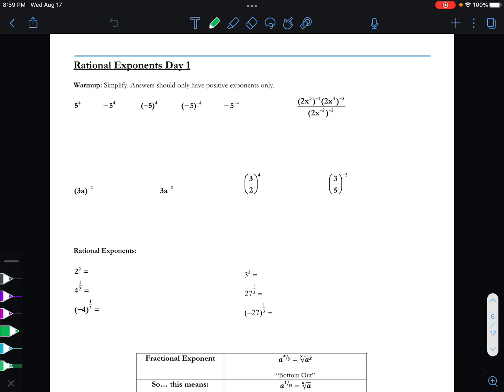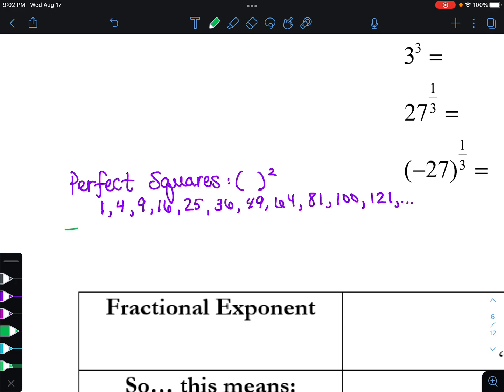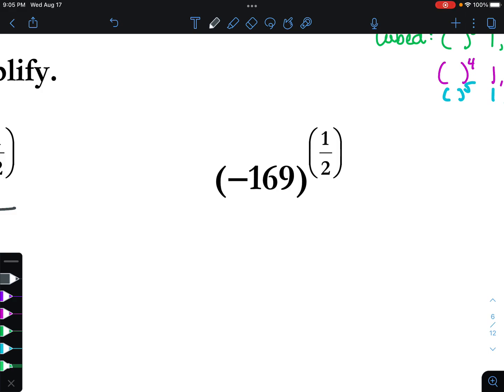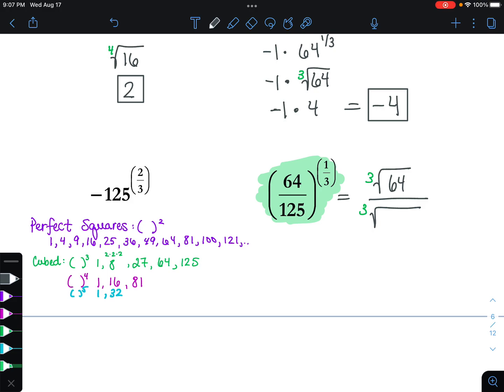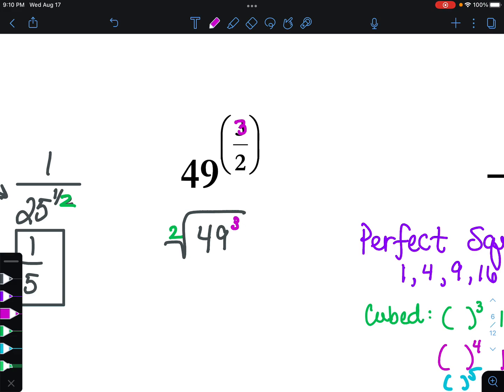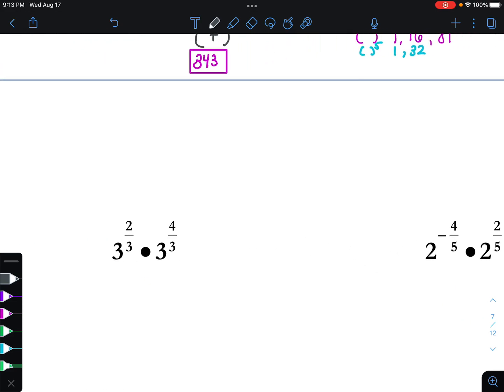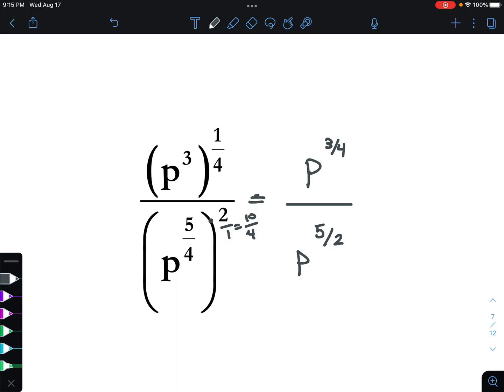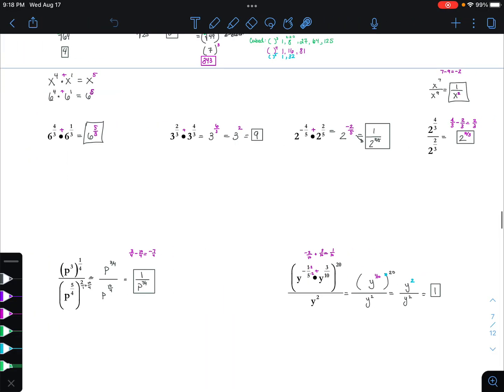M308 Ch 1 Rational Exponents Day 1